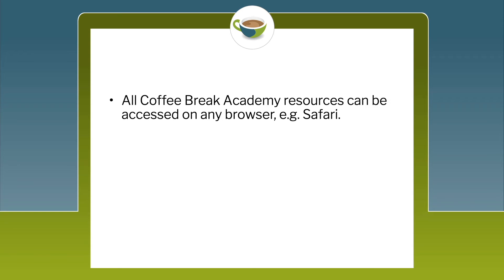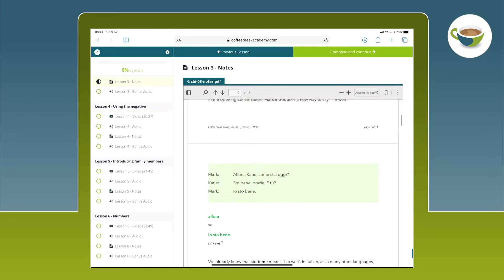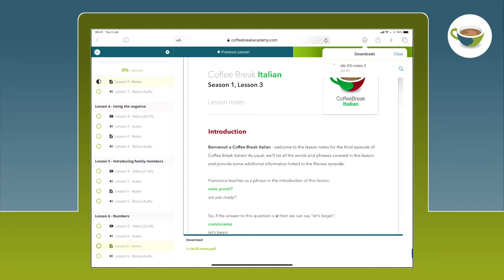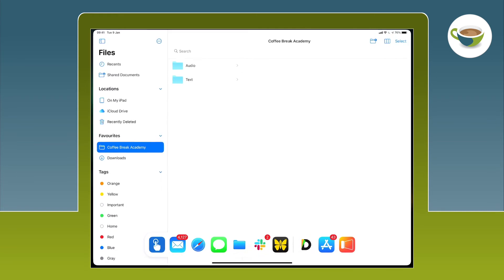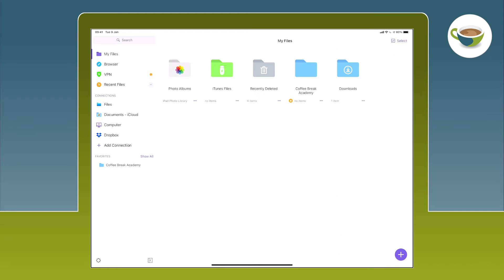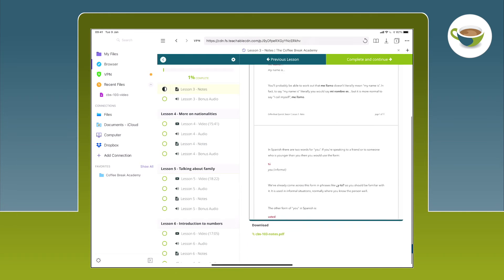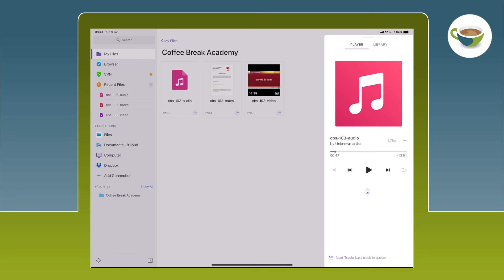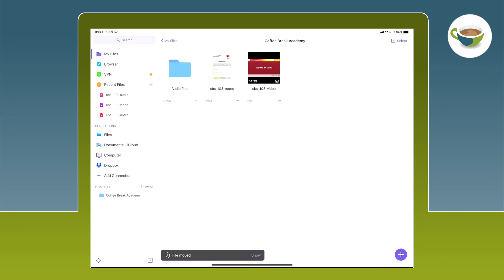Learning a language with Coffee Break on your iPad - all you need to know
Are you a member of the Coffee Break Academy who wants to download premium Coffee Break Languages content from the Academy to access offline on your iPad? In this video, Mark will teach you how to do just that!

The video explains how to use the standard apps which come with your iPad to access the content, but there are some limitations with this. So we'll also explain how to use one particular app which works very well with our content. This app is called Documents, made by a company called Readdle. This is a free app which features in-app purchases, but no purchases are necessary to achieve all the things we're covering in this video. Please note that we have no connection to Readdle and are not benefitting in any way by recommending this app. There's more information about Documents below.

We strongly recommend that you watch this entire video, but you can also use the links below to skip ahead.

00:10 General overview
00:34 Selecting a download method
01:39 How to download our content
03:44 Downloading with iOS files app
07:43 Downloading with Documents app
14:45 Playing audio file while viewing notes
15:13 Adjusting playback speed of an audio file
15:47 Skipping forwards / backwards in audio file
16:38 Video player controls
17:47 Downloading files in bulk (zip files)

Please note that this tutorial is for learners who have purchased the full version of one of the Coffee Break Languages courses on the Coffee Break Academy The tutorial will show you how to access and download premium lesson content using either the iOS Files app or the Documents app by Readdle.

For any further information or queries, please For information on fake apps which have been published on App stores, please